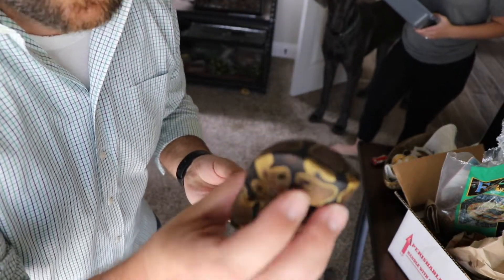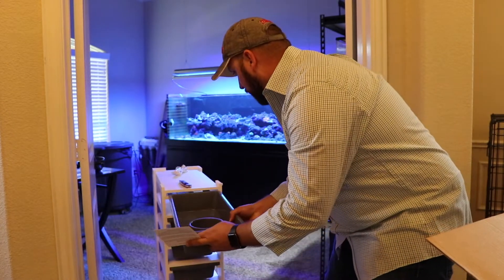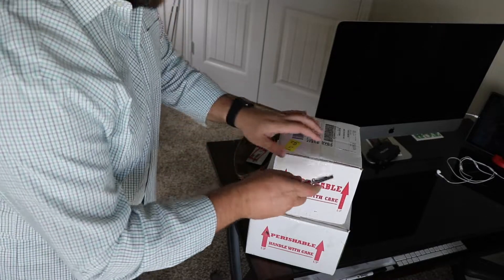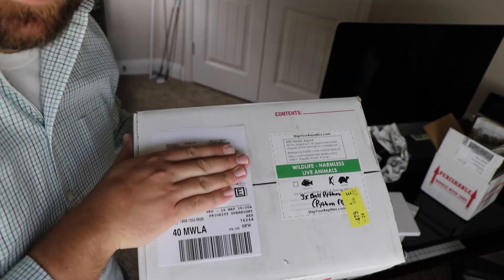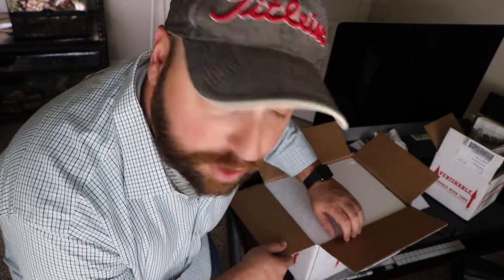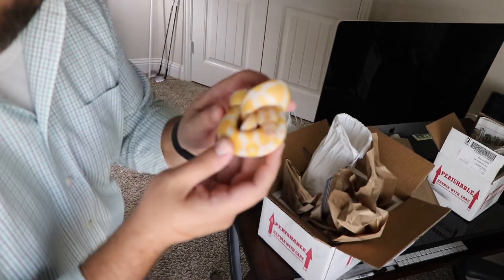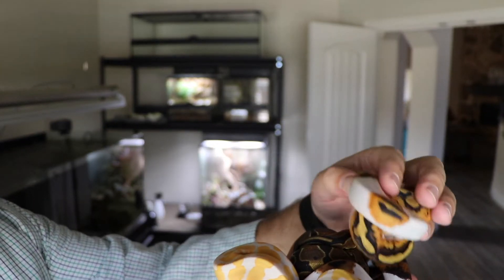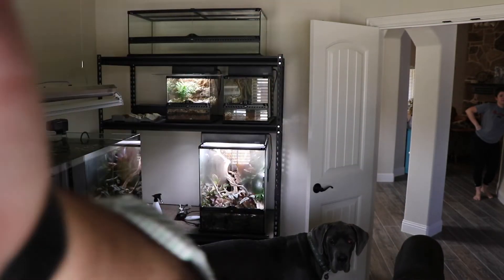SNAKES!!! Unboxing Ball Pythons from JKR.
Doing some snake unboxing!

Just a thing I like to dabble in. Starting a new project with Lavender Albino and Piebald Ball Pythons. If you know your balls then you know these could make a Dreamsicle. One totally sick ball python! Big thanks to Chase at JKR for being super responsive to my message and calls. We lined up this deal the morning these were put out for sale and I had them the next day.

- coming soon, an online cigar boutique

cigarlust